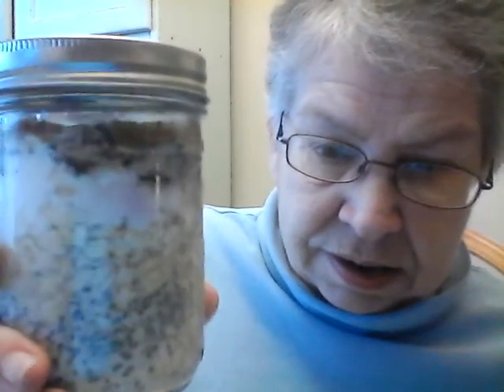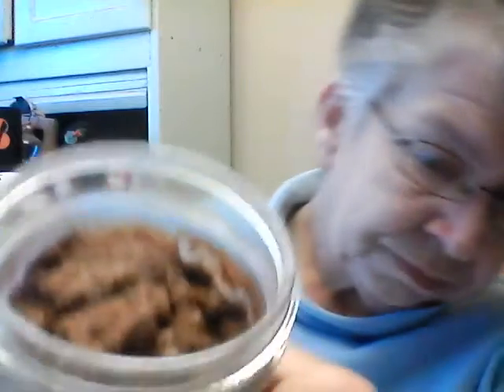I did it!!!!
yogurt made 2nd time my way just how I wanted it.  Overnight refrigerated oatmeal.